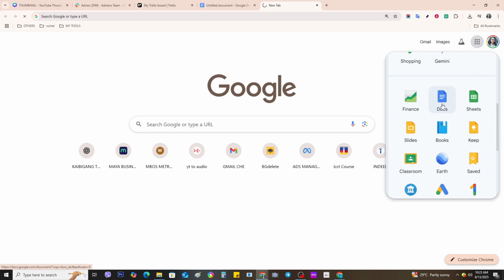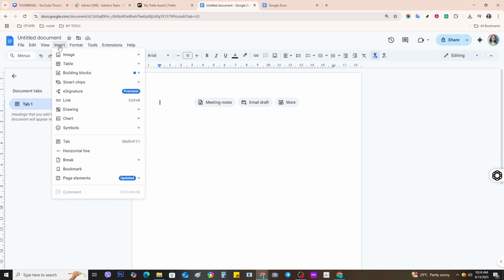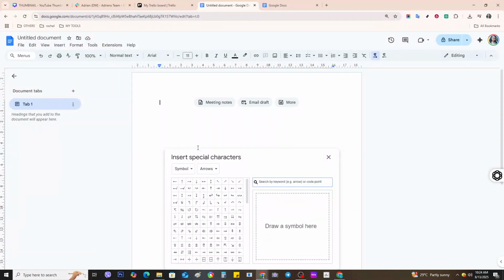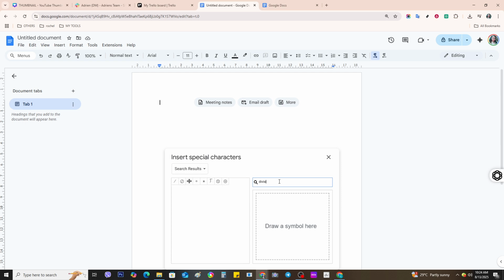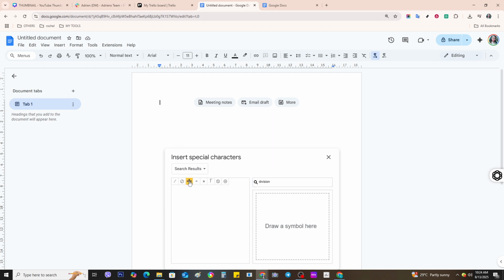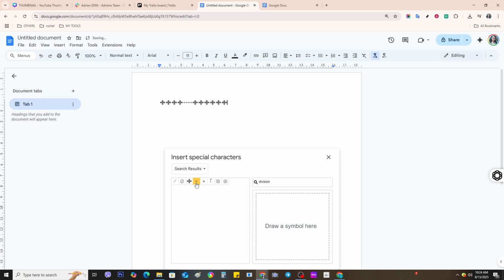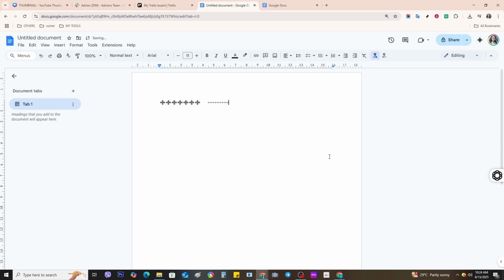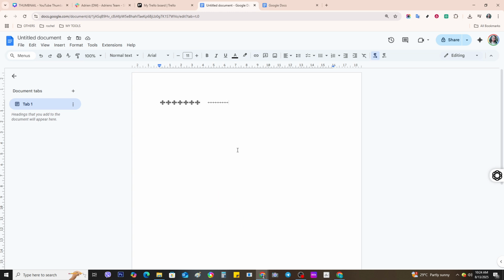How to Make a Division Sign in Google Docs ÷ or ➗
Learn how to make a division sign (÷ or ➗) in Google Docs quickly and easily! This tutorial covers keyboard shortcuts, special characters, and copy-paste methods so you can insert math symbols into your documents like a pro. Perfect for students, teachers, and professionals.